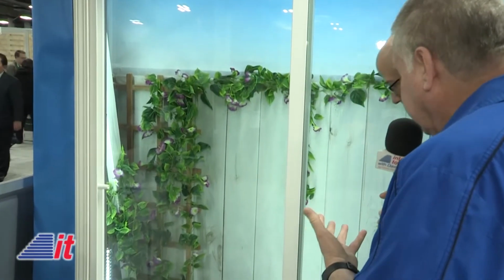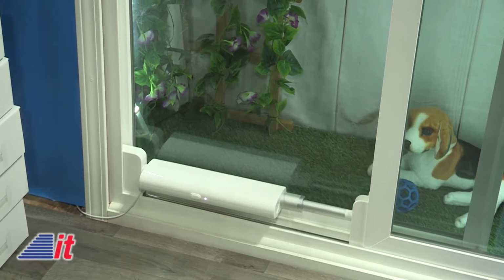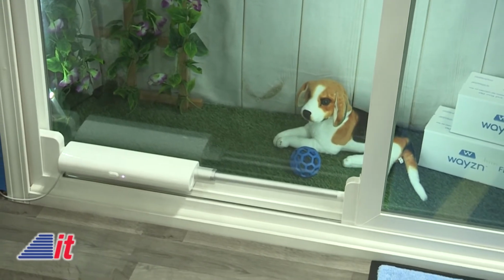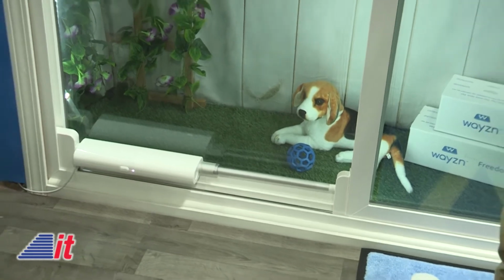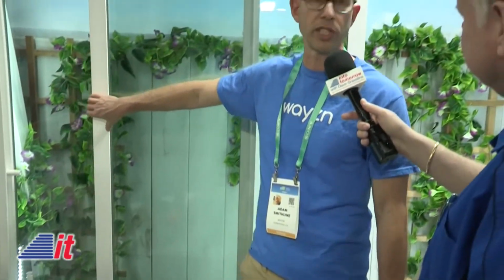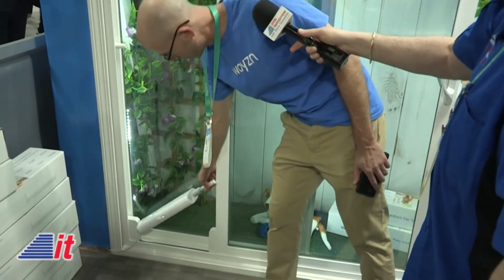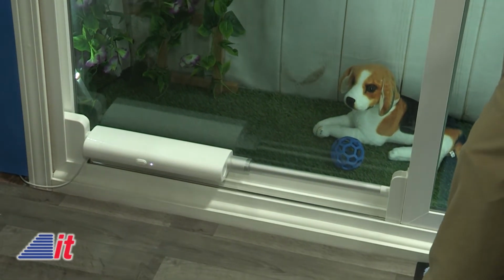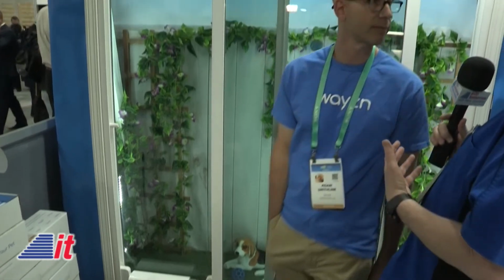Into Tomorrow @ CES 2020: Wayzn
"Into Tomorrow" is in Las Vegas, kicking off its 25th year on the air from CES! In this segment, Dave talks with Adam Smithline from Wayzn about their automatic sliding glass door opener for pets.